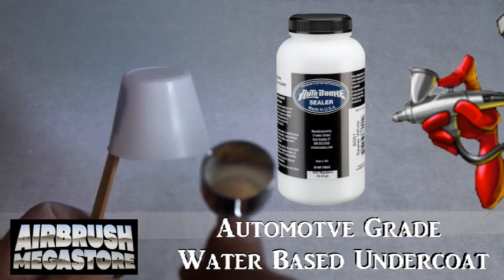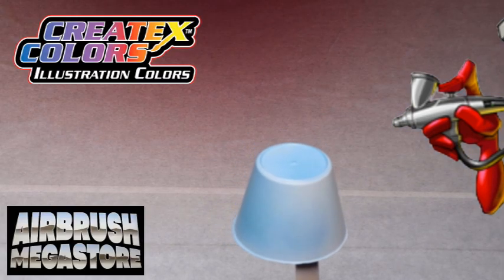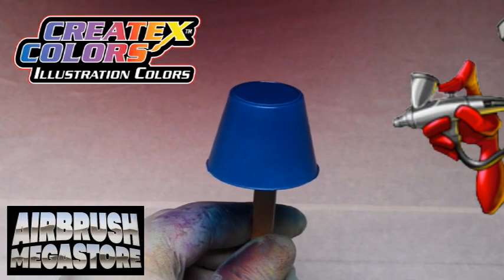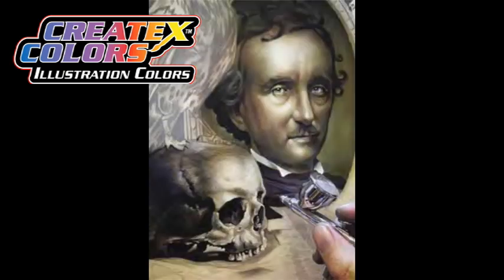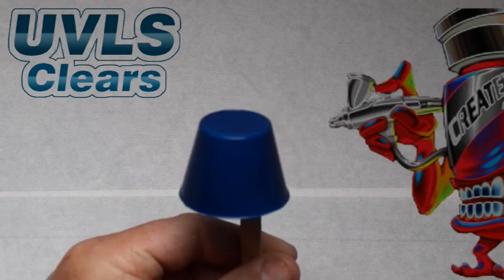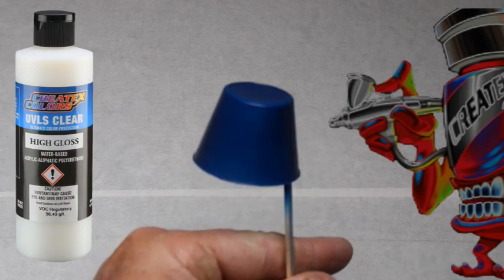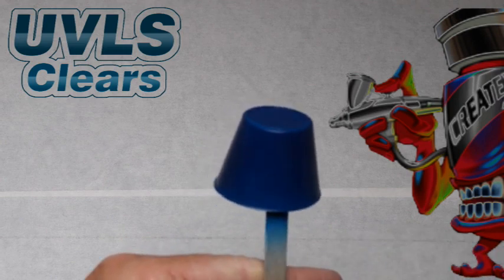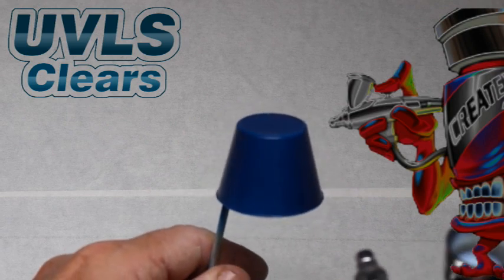Lets Paint 5044 Code Blue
Watch a step by step how to paint water based Createx Illustration Bloodline Colors by Tim Gore, showcasing 5044 Code Blue, insane detail is capable with all tip sized airbrushes or paint brush, video created by Airbrush Megastore.